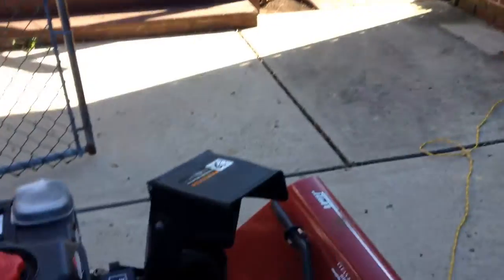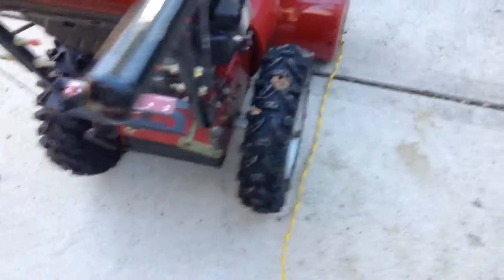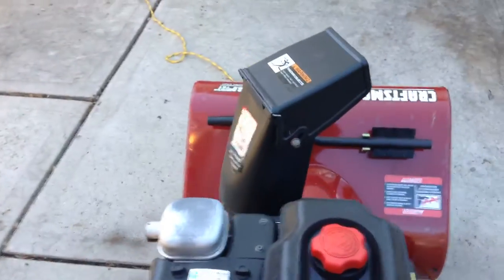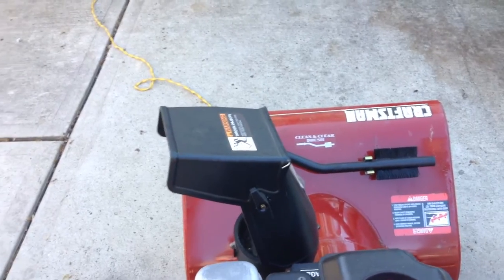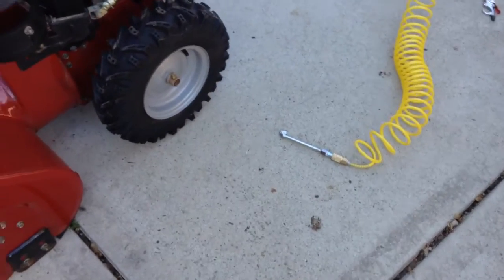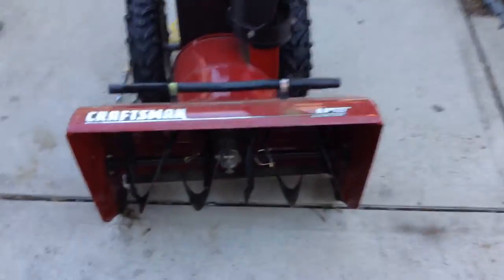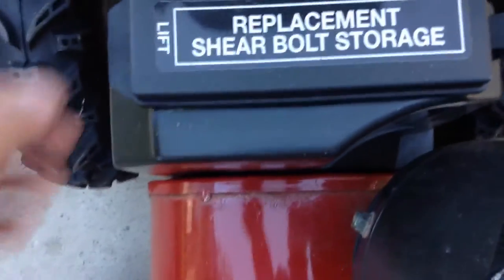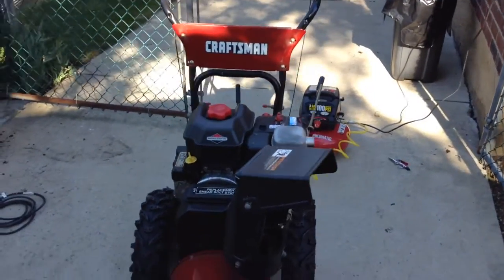2004 Craftsman Snowblower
I guess YouTube didn't like my video. It was flagged after almost being up for two years. So I am re-uploading the video with the "PART" that was disliked removed.

Thanks to jaykay18 for removing the part so YouTube can leave me alone.

This snow blower was left at my parents house for there use and I purchased a new one last year for my house.